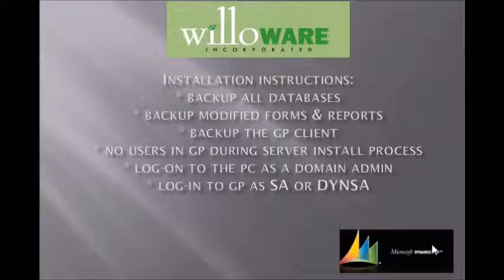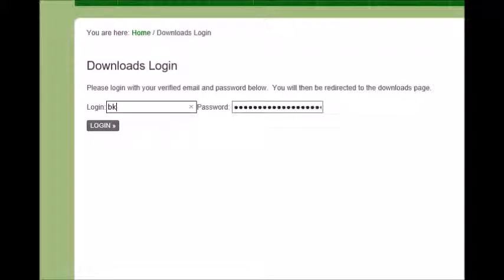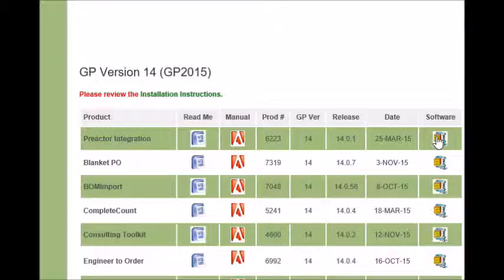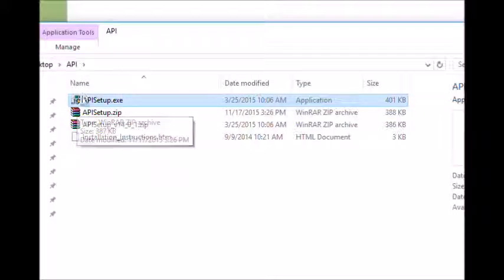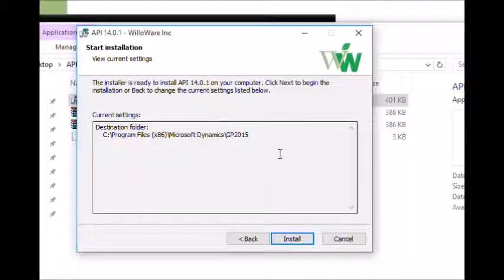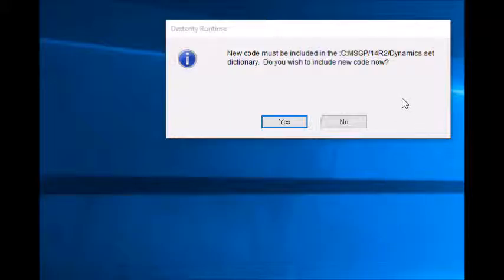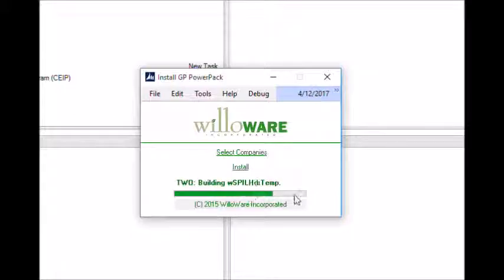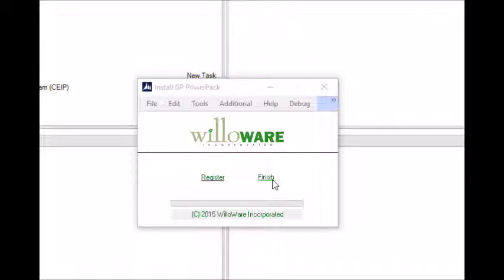WilloWare Installation Overview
Overview of the WilloWare software installation process.